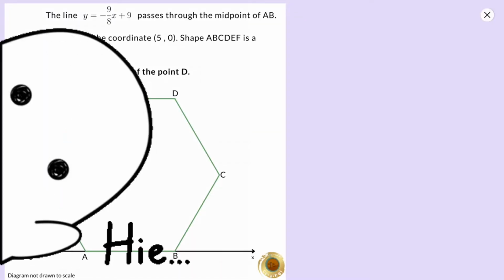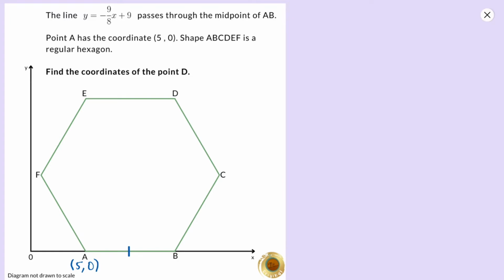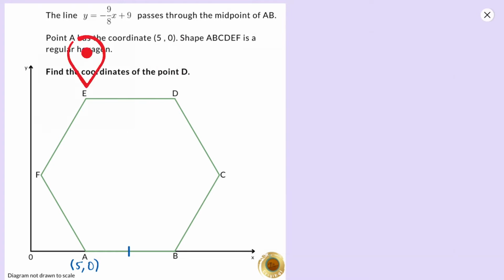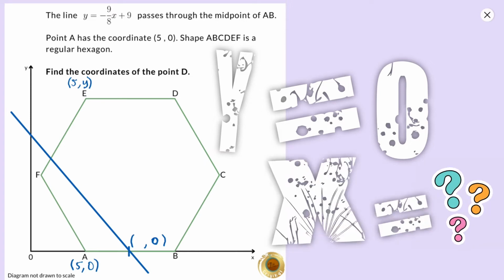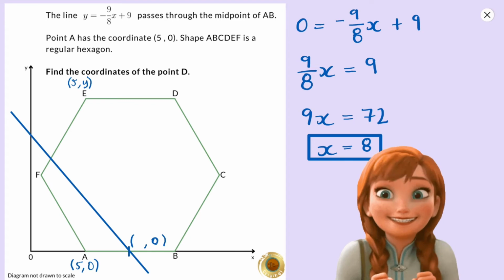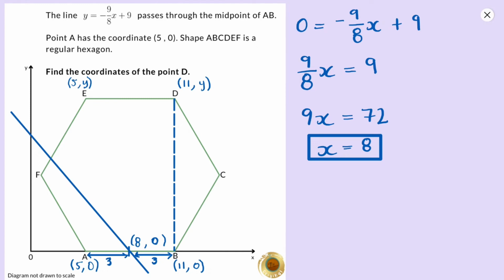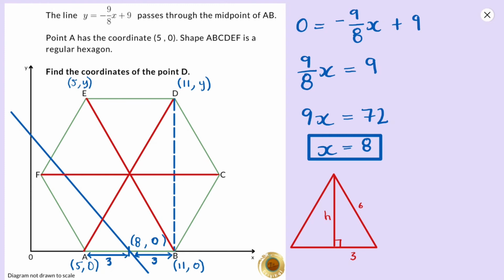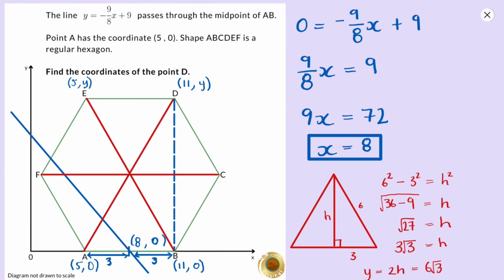GCSE Maths Higher challenge and revision! Functions & Geometry (Q3)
A Tea Formula "Original question" from Instagram!

Head on over to Instagram to see the question and have a go yourself FIRST!  But also for some very interesting posts in general!

🔥Geometry Problem 3🔥
Skills used - Substitution, Functions, Linear equations, Rearranging algebra, Logic, Fractions, Pythagoras, Surds